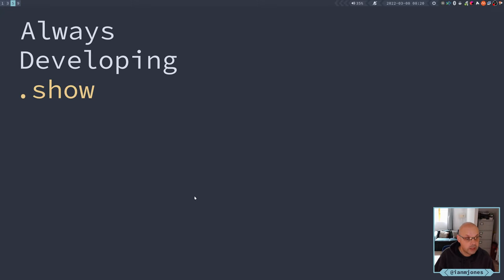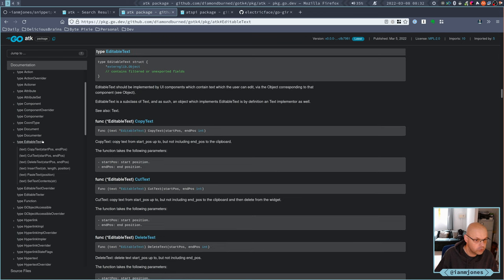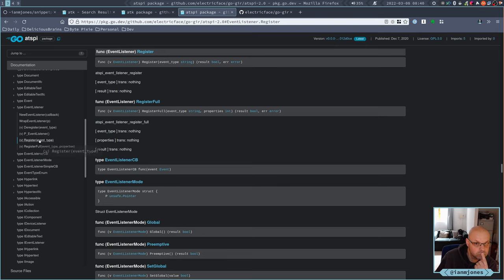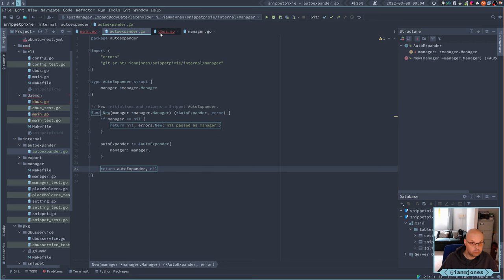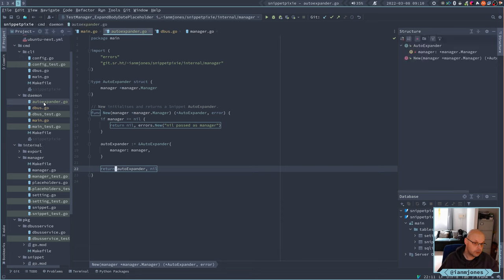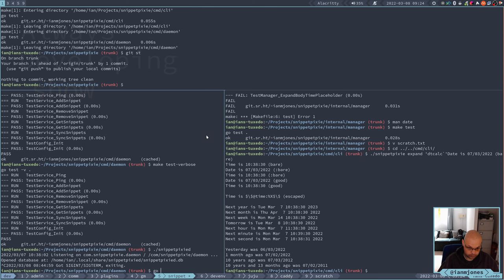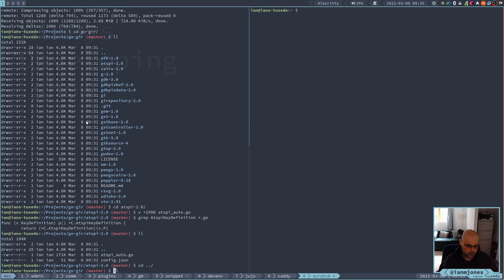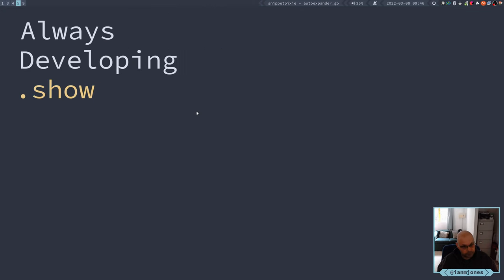Snippet Pixie: Next - Exploring using AT-SPI with Go daemon | Always Developing #140